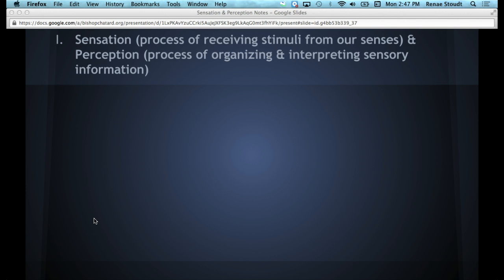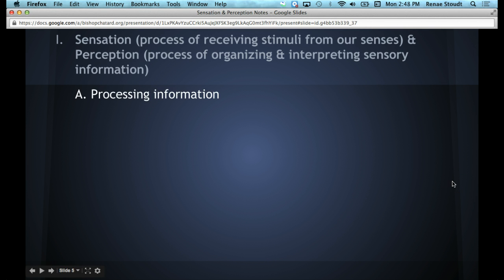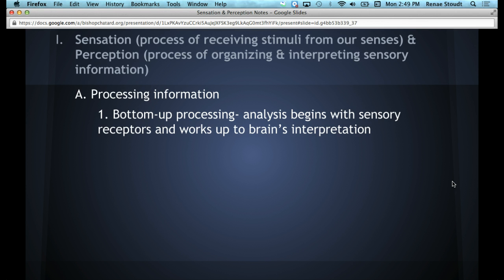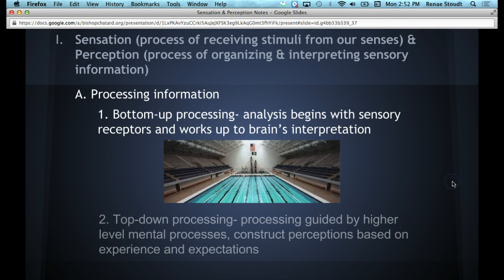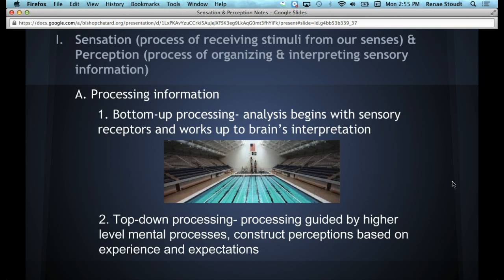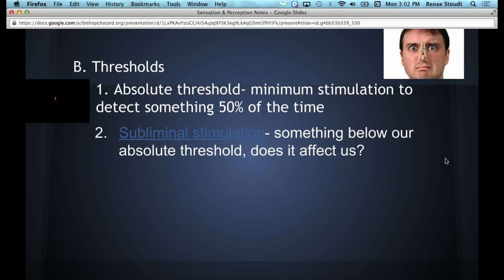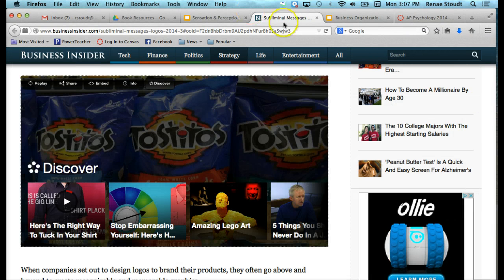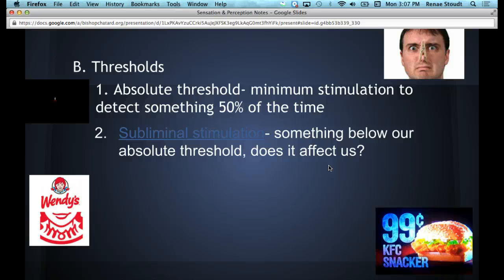Module 17: Intro to Sensation & Perception